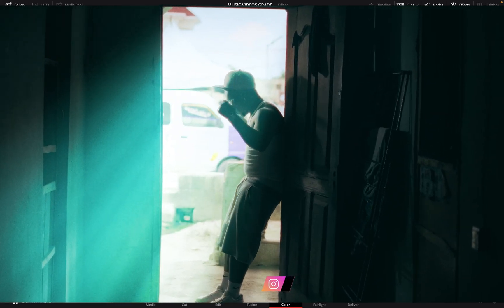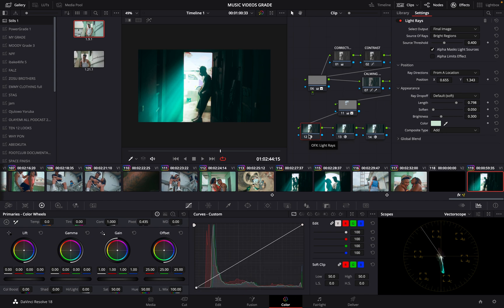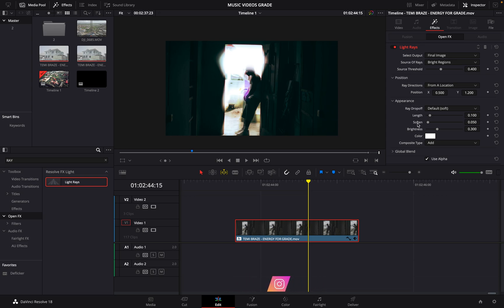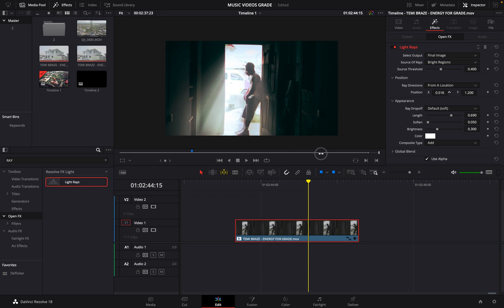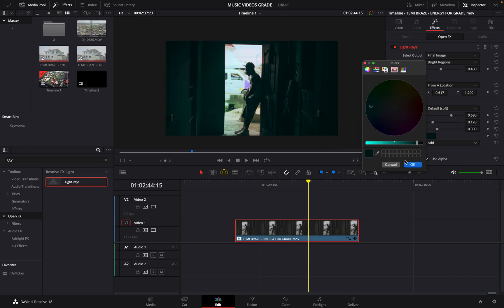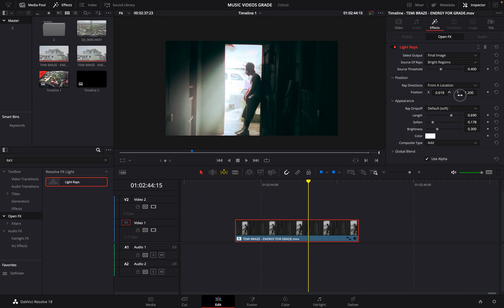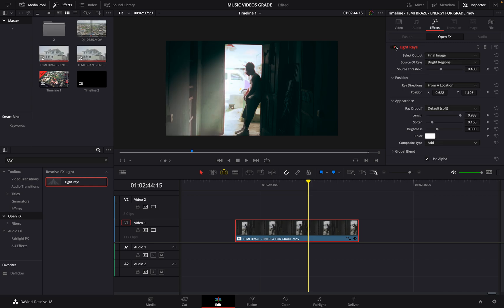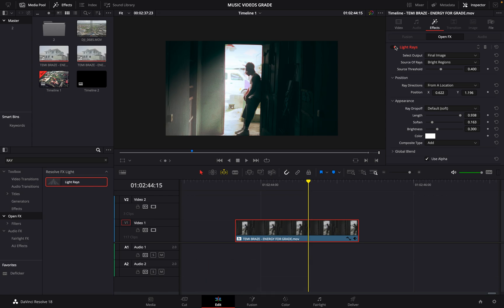Light Ray Effect in Davinci Resolve | Jidefilms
Transform your video edits with stunning Light Ray effects in DaVinci Resolve! Whether you're looking to add a subtle glow or dramatic beams of light, this tutorial will guide you through the process step-by-step. Discover how to use Light Rays to enhance your scenes, create depth, and bring a cinematic touch to your projects. Perfect for filmmakers, video editors, and content creators aiming to elevate their visuals. Watch now and learn how to illuminate your edits with professional-grade effects! £DaVinciResolve